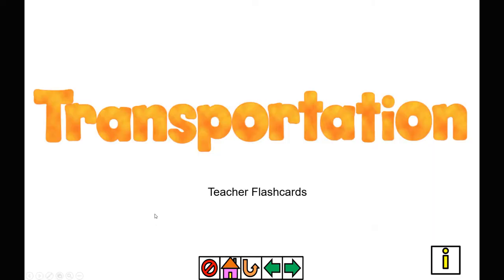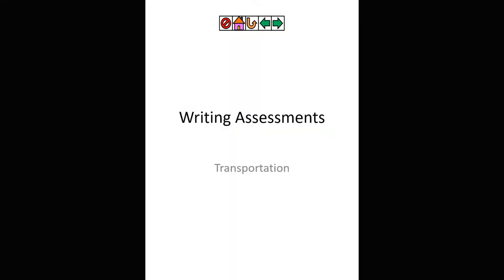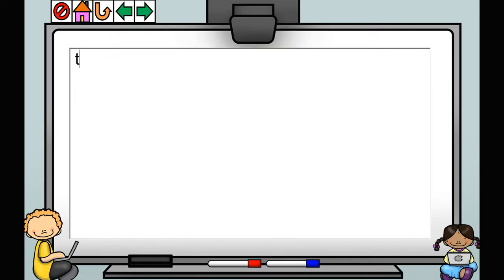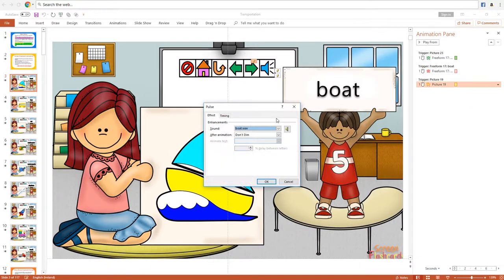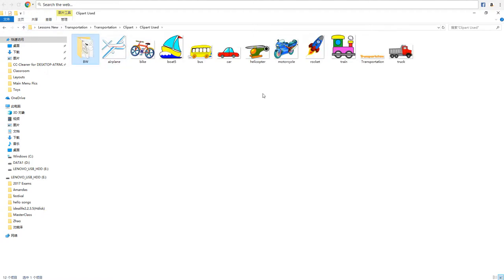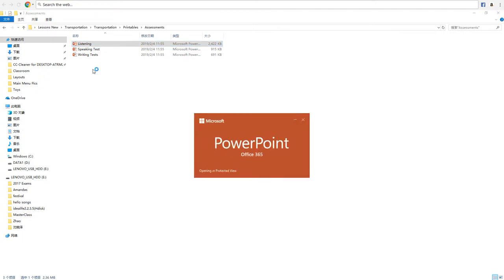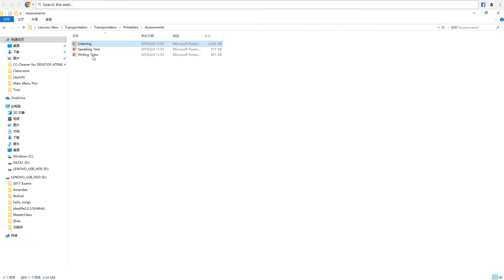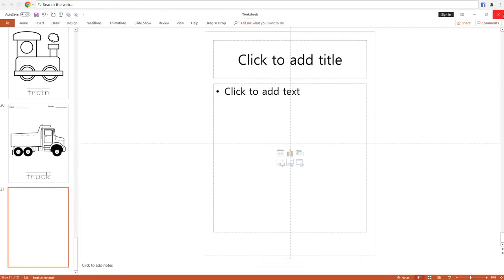Transportation ESL NO PREP Lesson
This is a Preview of my Transportation lesson available for purchase on Teachers Pay Teachers at: